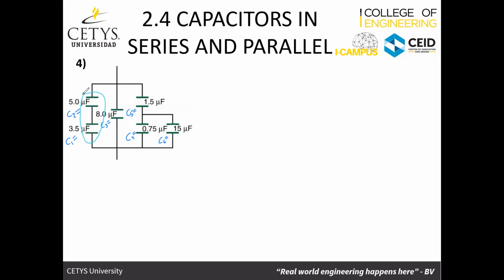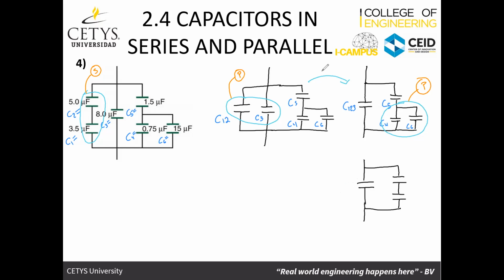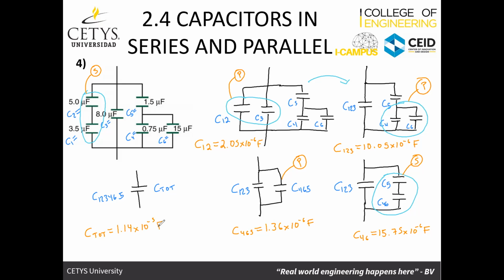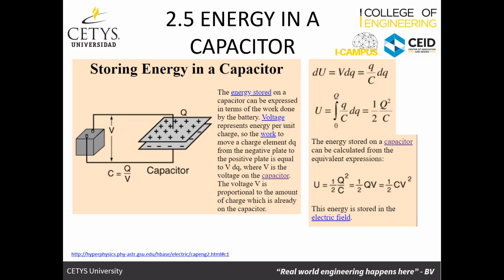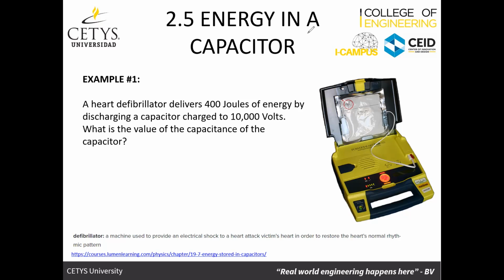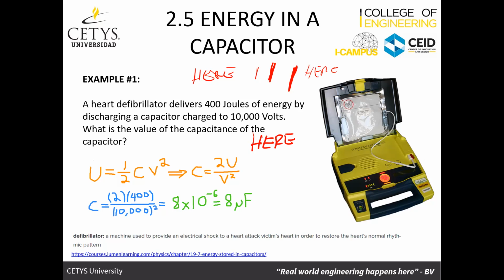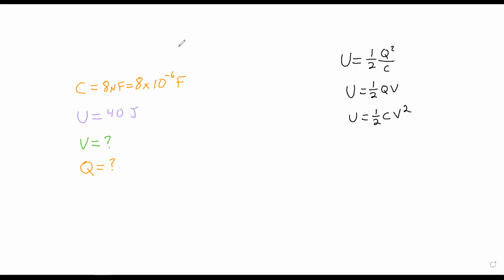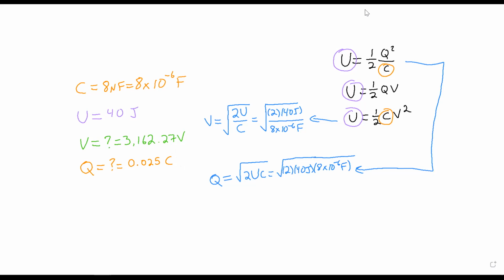ELECTRICITY & MAGNETISM 2022 - CLASS SESSION OF 30/03/22